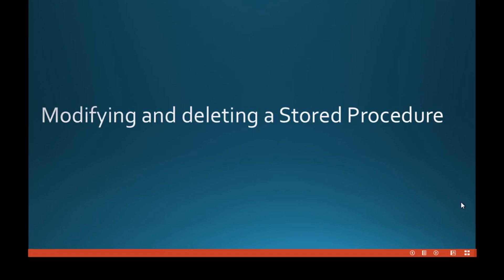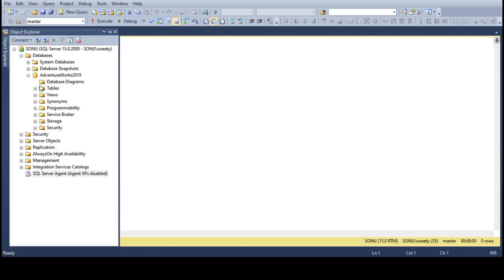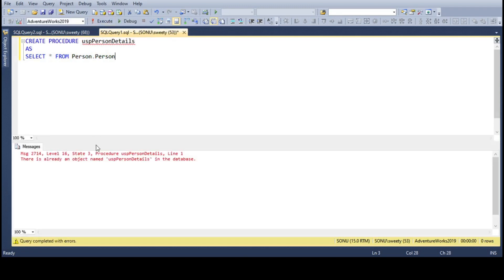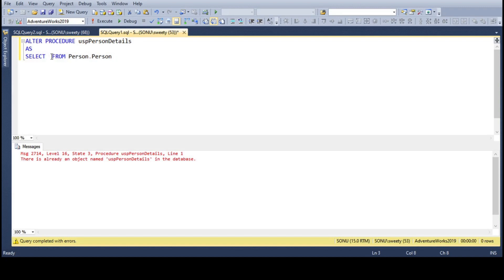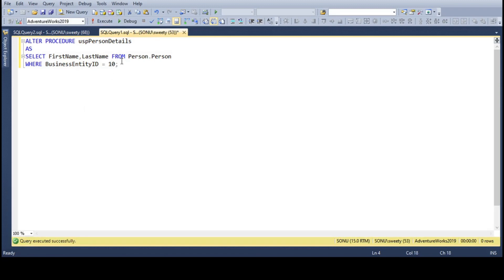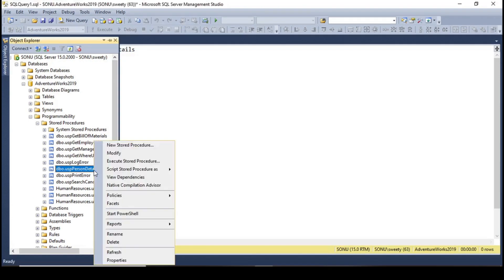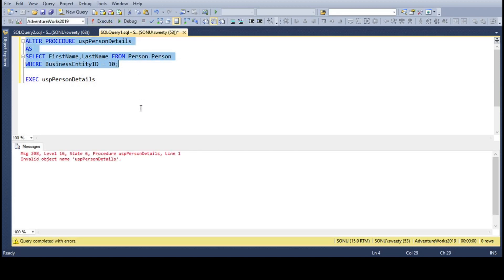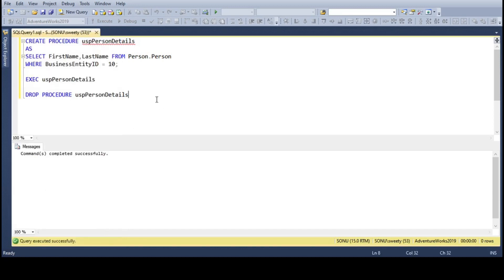Alter stored procedure in sql server | Delete stored procedure in sql server | For beginners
Alter stored procedure in sql server
In this video we will learn how to alter the stored procedures, how to implement new changes whenever we want
Delete stored procedure in sql server
We will also see how to delete stored procedures using drop command and a well as through GUI

checkout these links to previous lectures

Voice synthesizer that I have used in this video I developed it in visual studio using c#